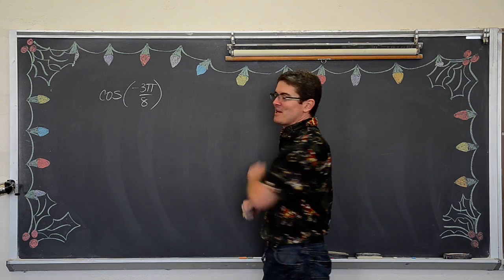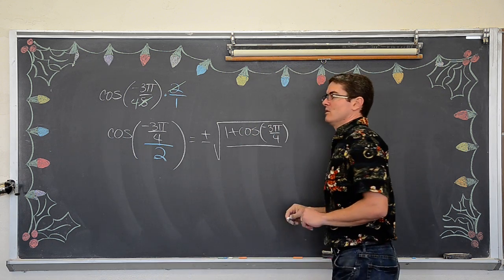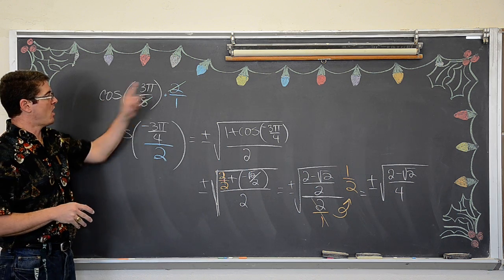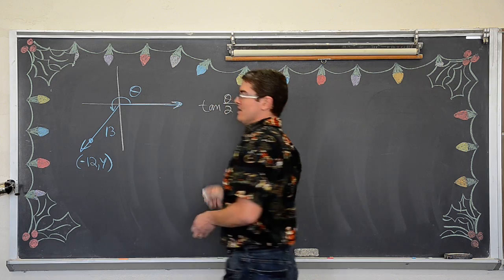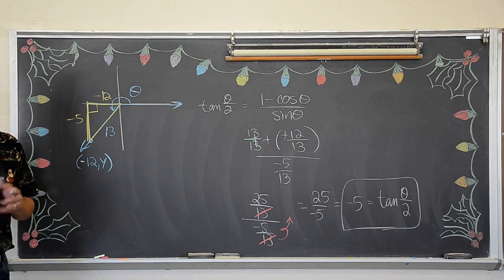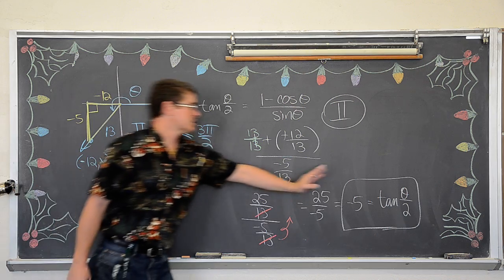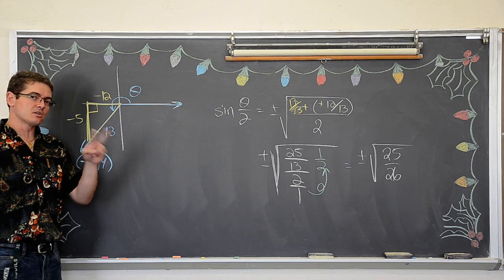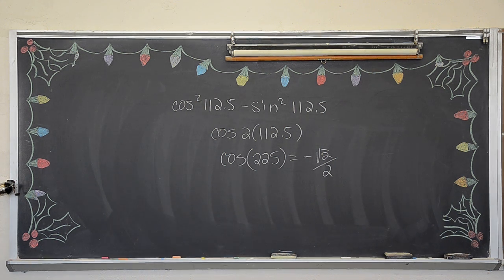Evaluating Trigonometry Expressions with Half and Double Angles Pt2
In a 2 part video I work many examples of evaluating trigonometric expressions involving half and double angle identities.
Evaluating Trigonometry Expressions with Half and Double Angles Pt1